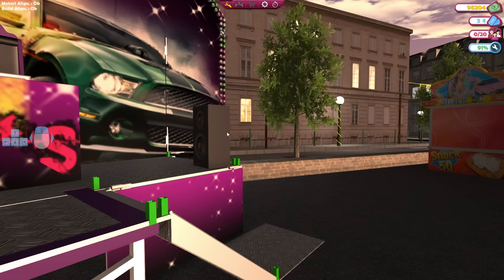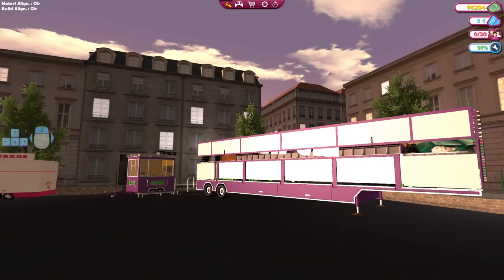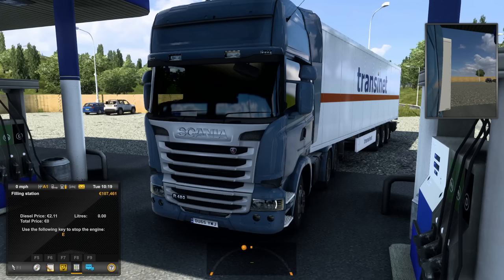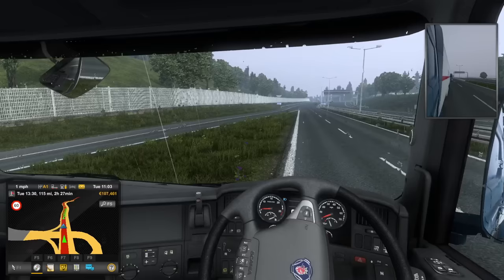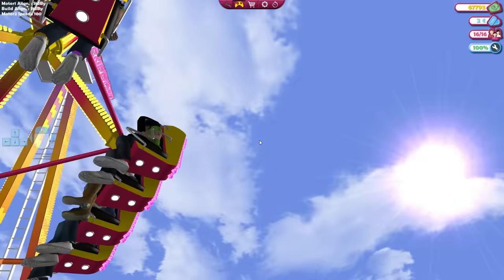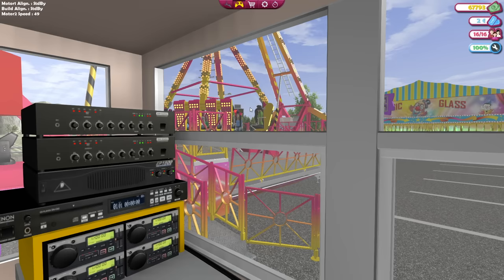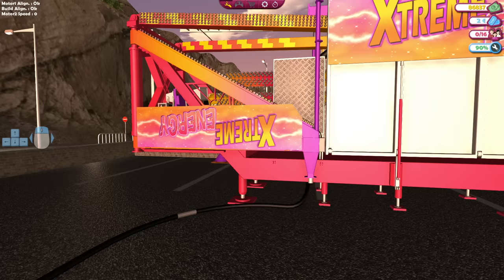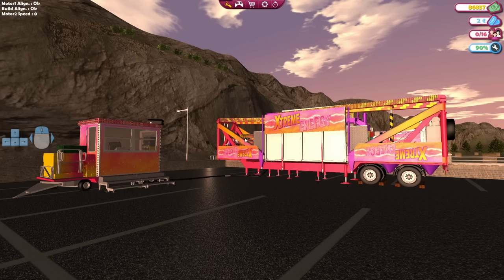Collecting, Setting up & Operating my NEW RIDE! Virtual Fairground on Ride Control Ultimate - KMG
Welcome back to the Virtual Fairgrounds,So I’ve been making some money on my Pulse Miami and I’m expanding my show! Today we drive to Virtual Holland and the KMG Factory to pick up my brand new ride, The KMG Freak Out! We build it up, tear it down and of course run the machine for the public.

Games in this video - Euro Truck Simulator 2 &
Ultimate Ride Control

Check out the Virtual Rides 3 playlist, Also check the first episode and us working on the Miami ride.

Alan’s channel here

Episode 1 here

Filmed & Edited By David Stratton

My Gear
Canon EOS M50
Sony ZV-1
Rode Mic Go
Sabinetek wireless Microphone
Boya MM1 - Shotgun mic
15-45mm Kit lens
K&F Concept 49mm Variable ND Filter
Joby Gorilla pod
Iphone 12
MatSailer drone landing pad 55cm/21.65in
 Neewer Pro Camera Case Waterproof Shockproof 31x14x37
Neewer portable 56-inch / 142-cm Aluminium Camera Tripod
iGadgitz PT310 Mini Lightweight Table Top Stand Tripod

Thank you for all of your support - Let's grow the UK fairground scene together and support showmen across the UK, We need you!